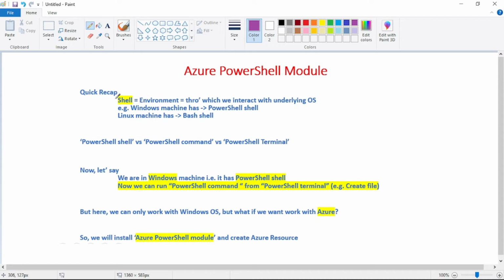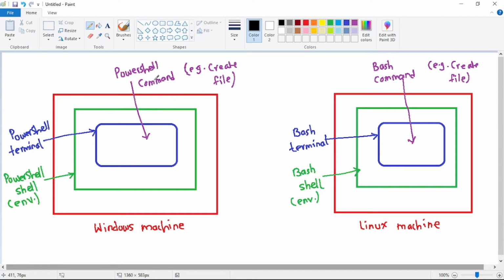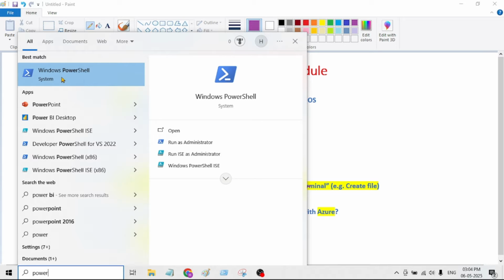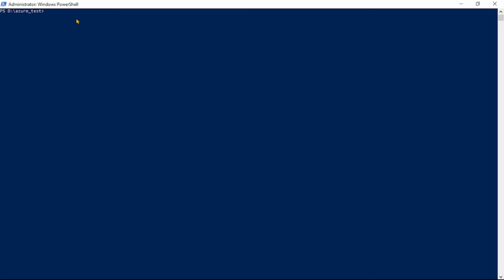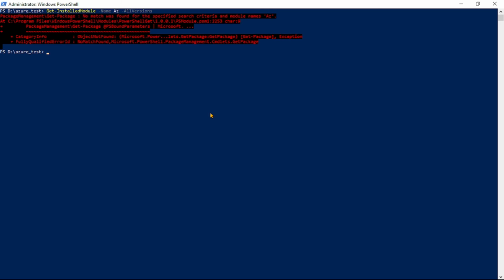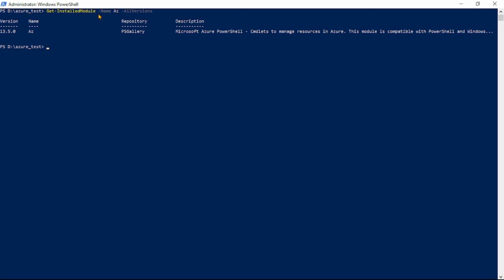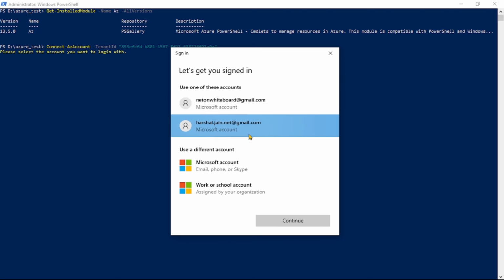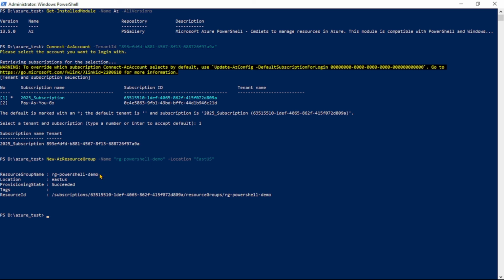2: What Is Azure PowerShell | Azure PowerShell vs Bash vs PowerShell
Let us understand what is Azure PowerShell and why we use Azure PowerShell
Then, we will see a simple demo of using Azure PowerShell to connect to Azure account from PowerShell terminal

Check if Azure PowerShell is installed?
Get-InstalledModule -Name Az -AllVersions

To install Azure PowerShell, open PowerShell terminal in admin mode and run below command
Install-Module -Name Az -AllowClobber -Scope CurrentUser

To connect to Azure tenant from PowerShell terminal
Connect-AzAccount -TenantId {tenantId}

And finally, create resource group as below
New-AzResourceGroup -Name "rg-powershell-demo" -Location "EastUS"